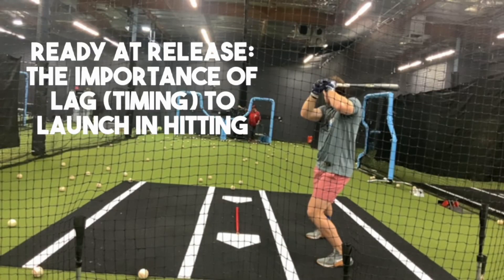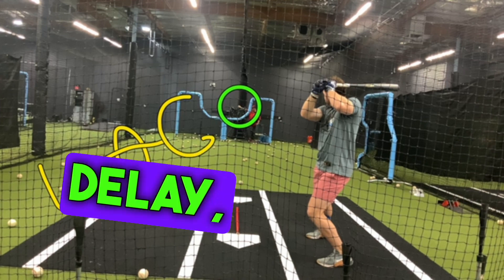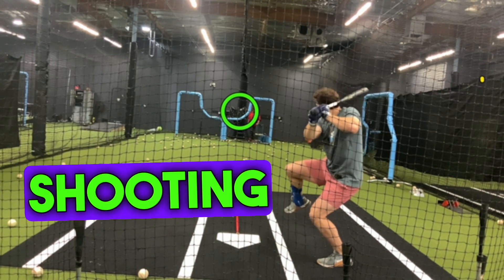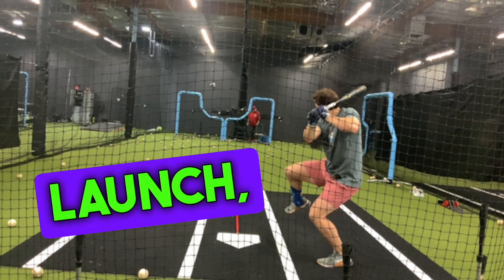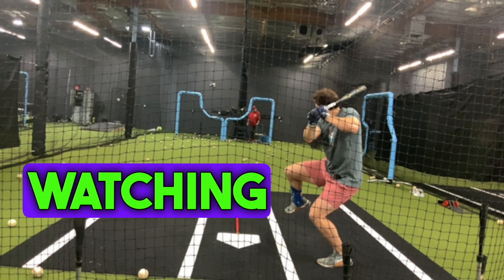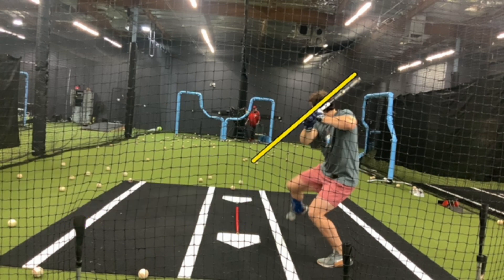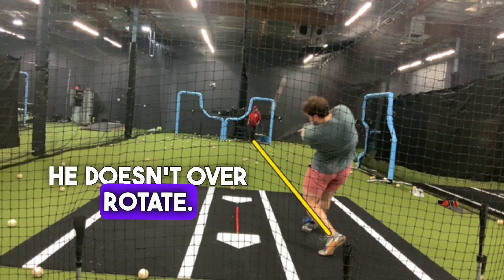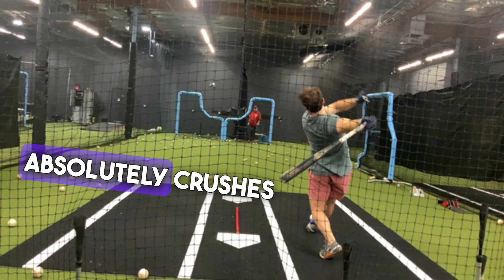“READY AT RELEASE” EXPLAINED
In this video we’re gonna talk about being ready at release and what that means to a hitter.